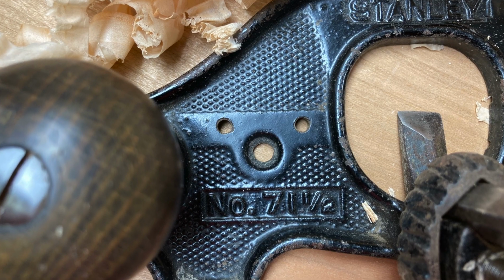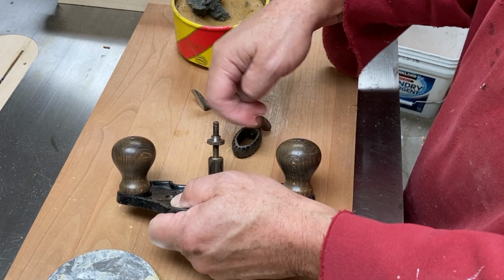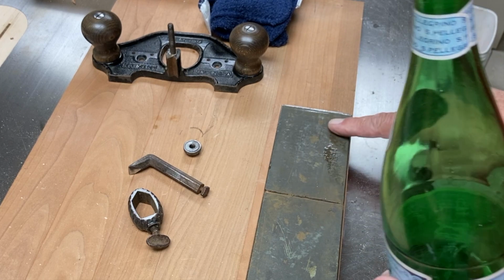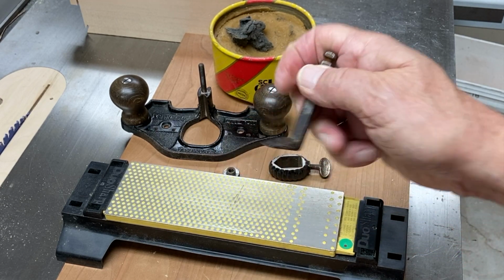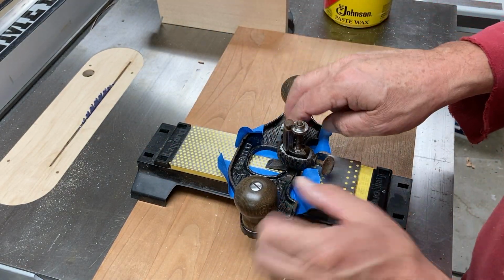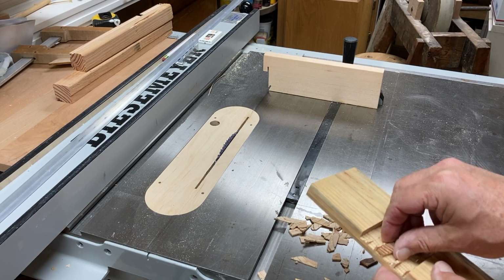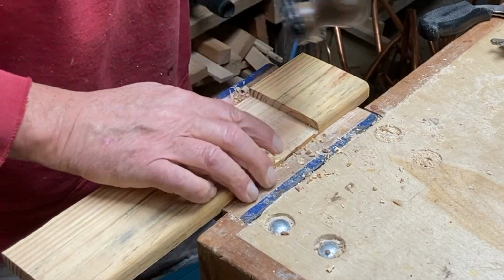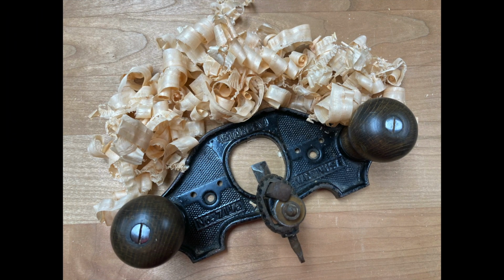Stanley 71-1/2 Router Plane Explained and Road Tested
The Stanley 71-1/2 is a versatile little plain that is easy to maintain and easy to use.

Router Planes at Amazon
Diamond Sharpening Plates

Making Things is a participant in the Amazon Services Associates Program, an affiliate advertising program designed to provide a means for sites to earn advertising fees by advertising and linking to Amazon.com. I get commissions (but not at extra expense to the buyer) for purchases made through links in this post.